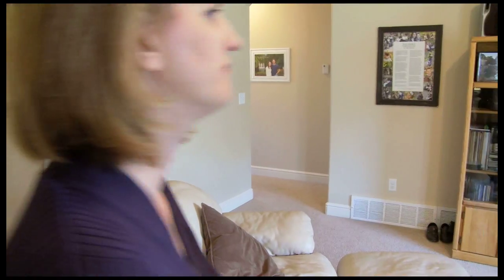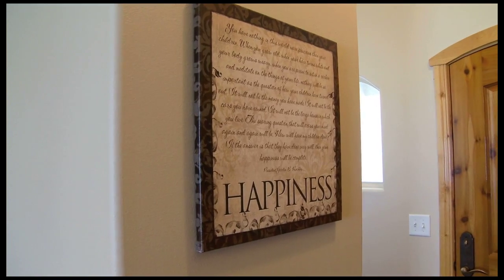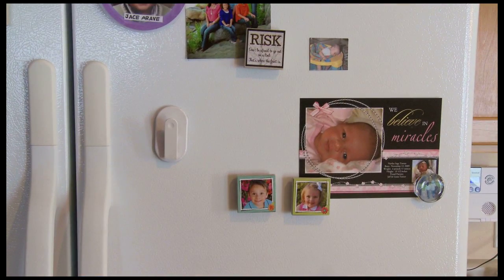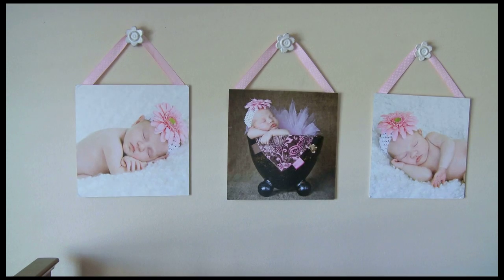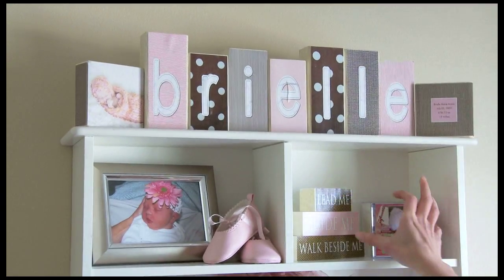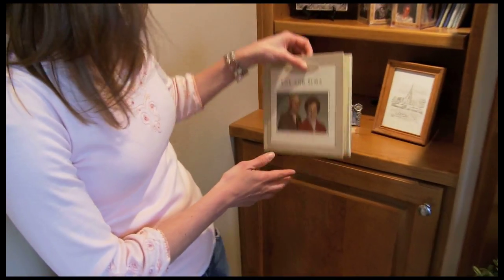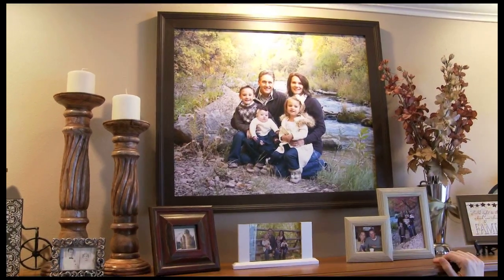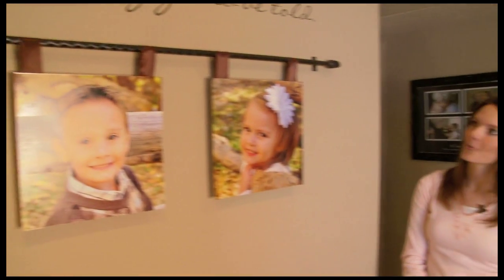Heidi's Heritage Home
See how you can turn your house into a Heritage Home. You'll discover creative ways to decorate your rooms with family photos and reinforce family values.